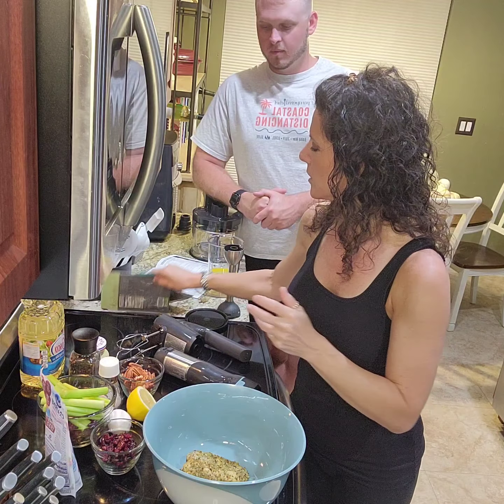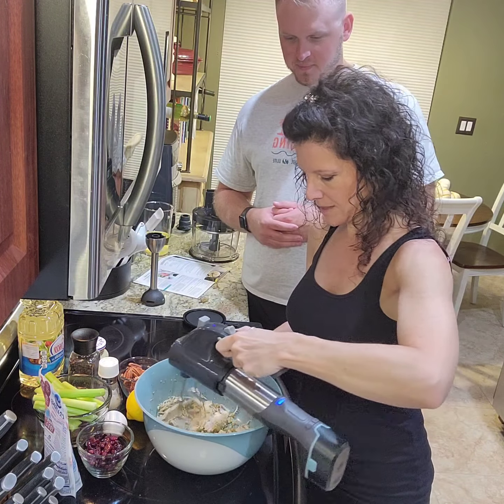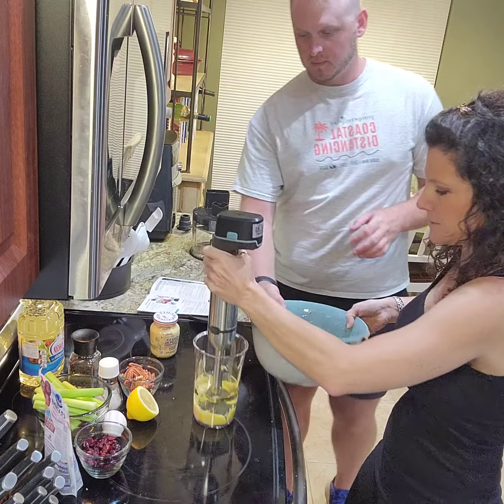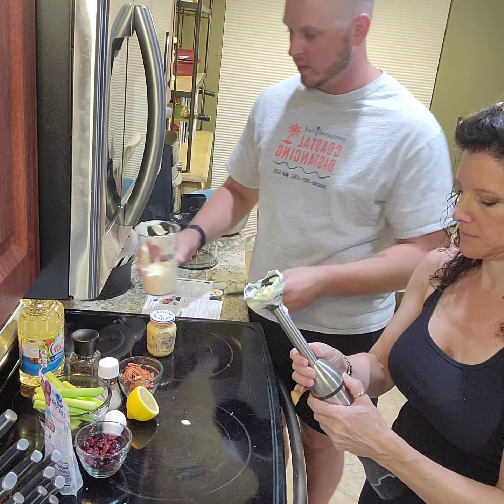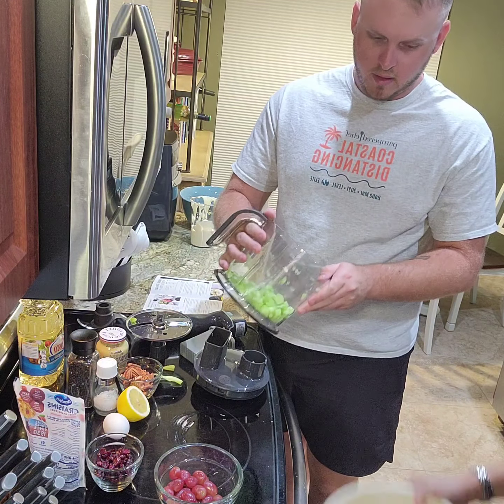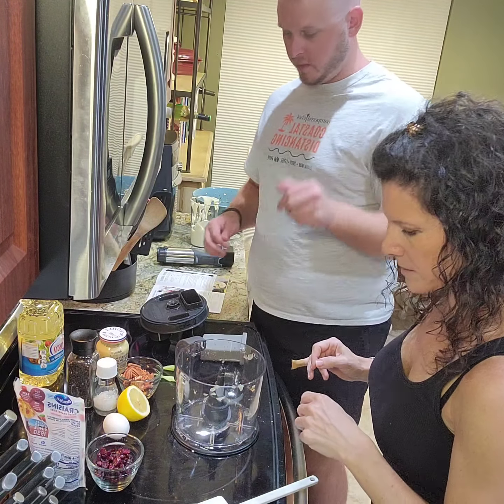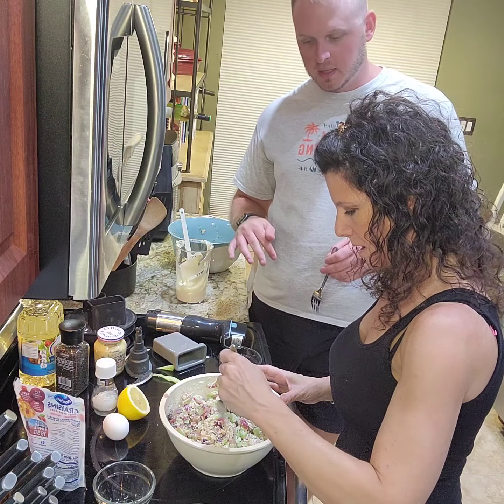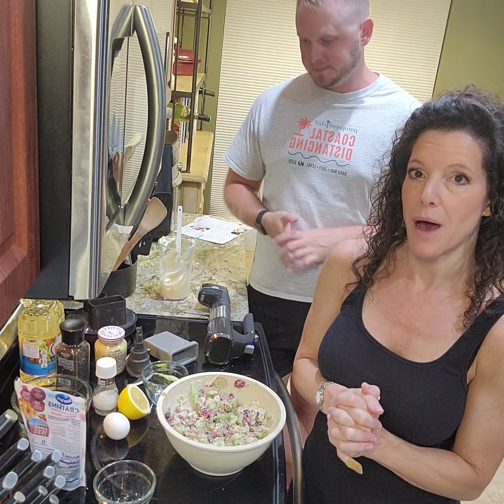Chicken Salad with the Pampered Chef Flex+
Homemade chicken salad from start to finish using the new Pampered Chef Flex+